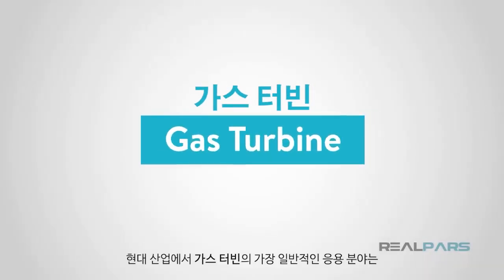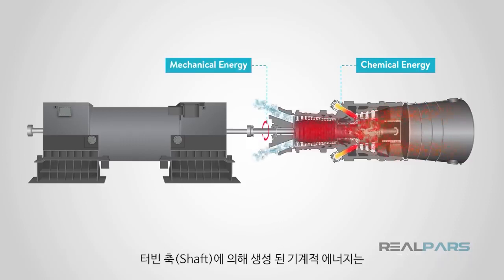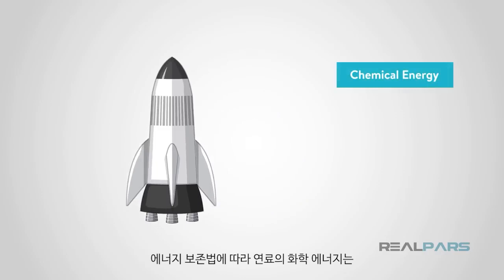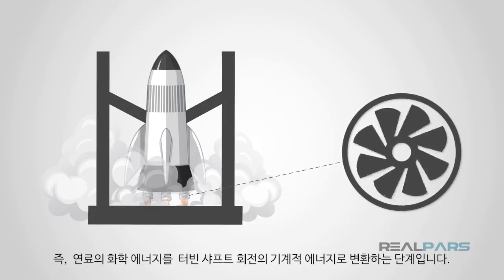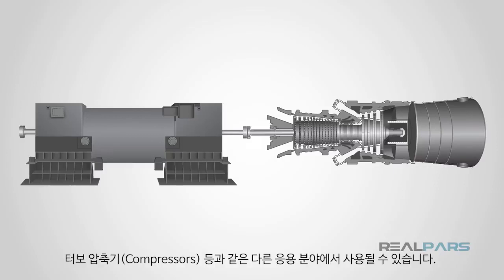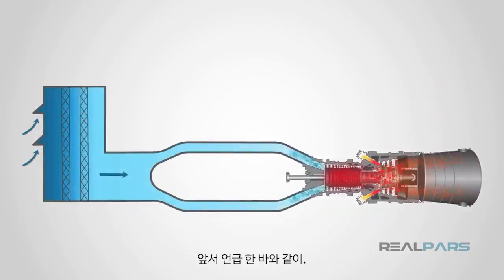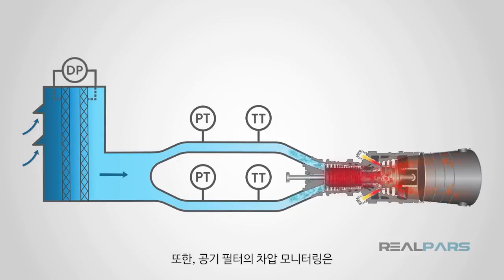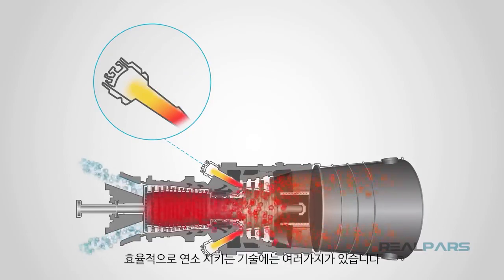가스터빈은 무엇인가? - 초보자를 위한 자세한 설명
유튜브 "RealPars"의 What is a Gas Turbine?을 한국어로 번역한 영상입니다.
가스터빈 동작을  쉽게 이해할 수 있는  입문자용 영상입니다.